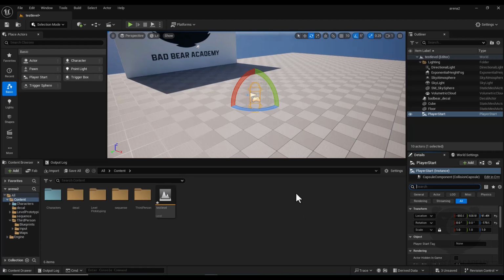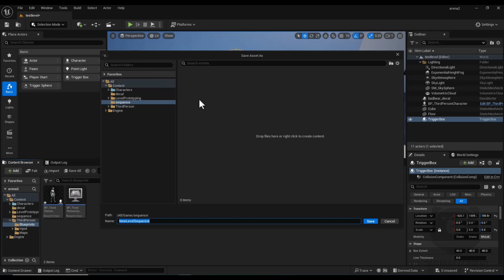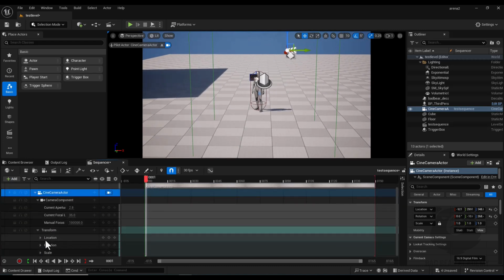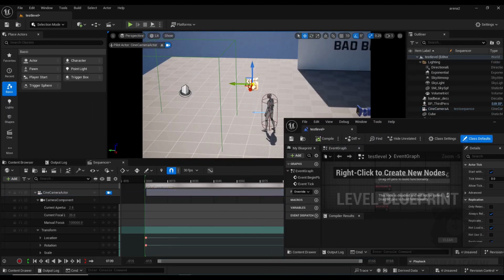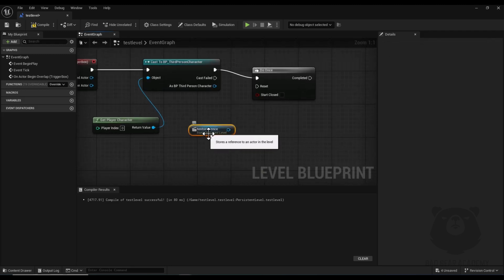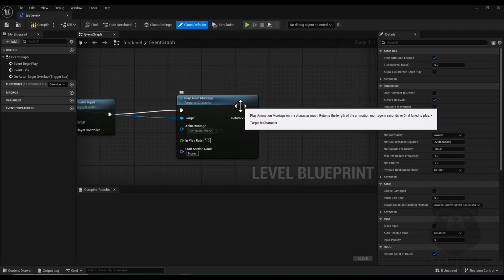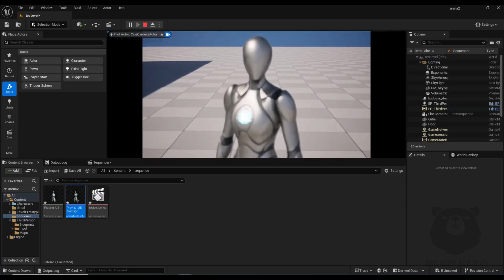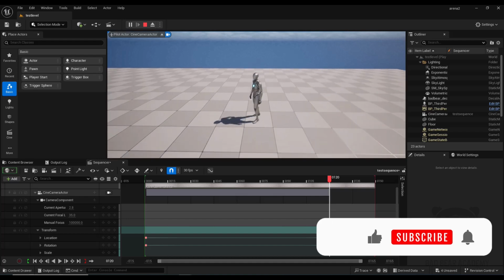creating cinematic and triggering play in game in unreal engine 5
in this tutorial you will learn how to create a simple cinematic using sequencer and how to trigger playing cinematic in level for only one time in unreal engine 5 .